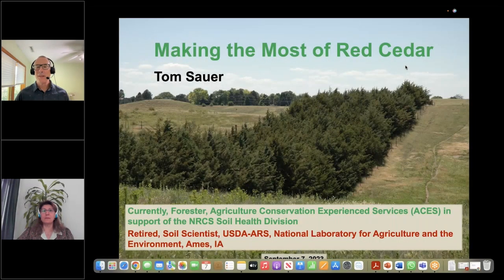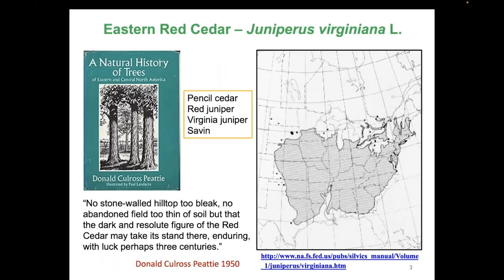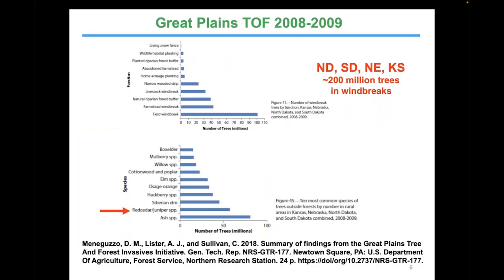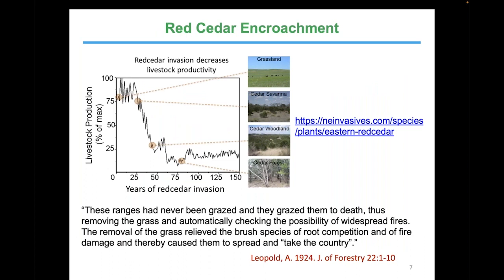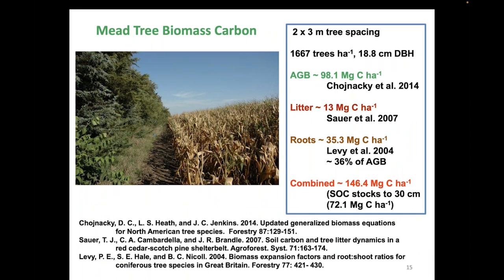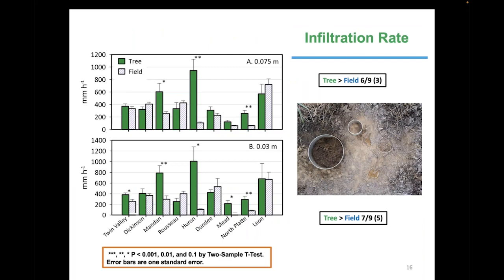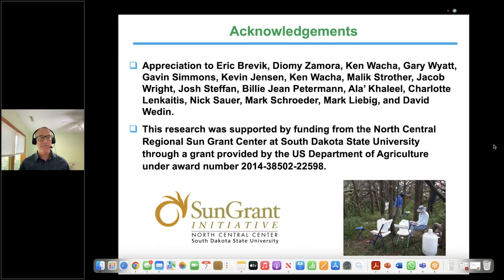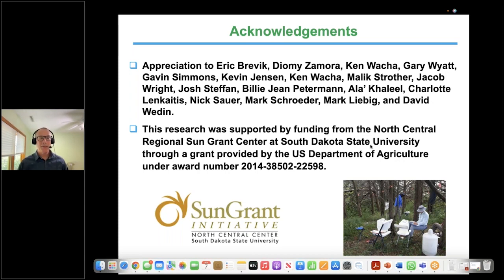Making the Most of Red Cedar | Soil Science Society of America Journal Webinar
Red cedar is known for its unique wood and relentless encroachment on grasslands. Here we discuss the soil quality and biofuel potential of this hardy, widespread native species.

Eastern red cedar (ERC, Juniperus virginiana L.) is a common tree species in agroforestry plantings and has great potential for bioenergy production due to physical and chemical characteristics of its biomass. The objective of this study was to assess the effects of ERC plantings on carbon (C) sequestration and selected soil quality parameters in existing plantings across the northern U.S. Great Plains. Nine locations were selected in five states with mean annual precipitation (MAP) from 446 to 999 mm and mean annual temperature (MAT) from 4.4 to 10.0 °C. Infiltration was measured using the twin ring technique at nine sites in each tree planting and adjacent field (crop, pasture, or hay) at each location. Following infiltration measurements, a 4.8 cm.-diameter soil core to 30 cm depth was collected from inside one infiltration ring of each pair for bulk density, pH, aggregate stability, soil organic carbon (SOC), and total nitrogen (TN) analyses. Penetration resistance in 2.5 cm increments to 30 cm depth was measured in the other infiltration ring. SOC stocks under ERC were significantly higher than in the adjacent field soil at five of the locations and, for all locations, averaged 16.8% greater than in the adjacent field. The estimated SOC accumulation rate for the eight locations with uniform tree stand age averaged 0.30 Mg C ha-1 yr-1. Most locations had higher TN and C/N and lower bulk density beneath ERC. Fewer differences for infiltration and penetration resistance and smaller and less consistent differences for pH and aggregate stability were observed. Tree aboveground C stocks were estimated to increase an average of 2.05 Mg C ha-1 yr-1. Estimated tree aboveground biomass C and SOC stocks under ERC and in adjacent fields were strongly correlated with MAP. Potential ERC planting for C sequestration or bioenergy feedstock production is not likely to significantly degrade soil quality and may improve soil physical or chemical quality for locations in the U.S. Great Plains.

Featured Article and Transcripts
“Eastern red cedar effects on carbon sequestration and soil quality in the Great Plains” published in Soil Science Society of America Journal

This webinar is Copyrighted by the American Society of Agronomy, Crop Science Society of America, and Soil Science Society of America.

Opinions and conclusions expressed by authors are their own and are not considered as those of the American Society of Agronomy, Crop Science Society of America, Soil Science Society of America, its staff, its members, or its advertisers.